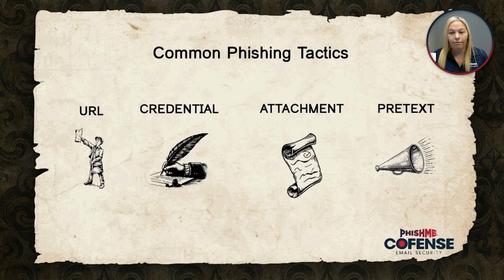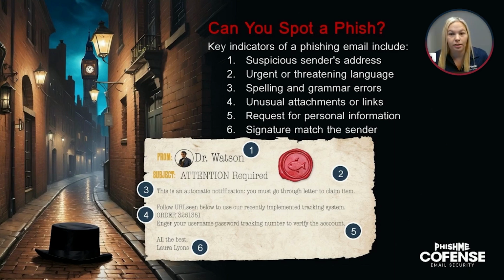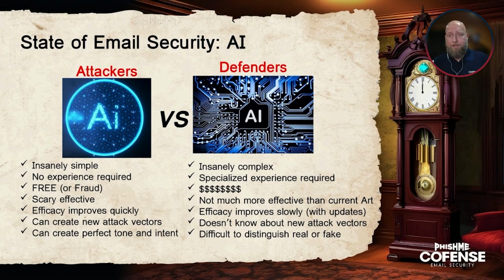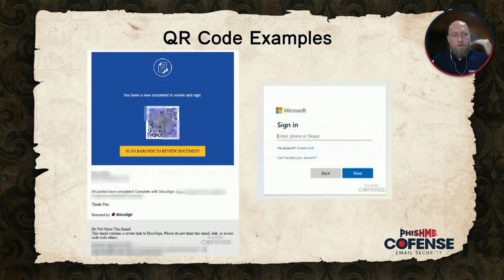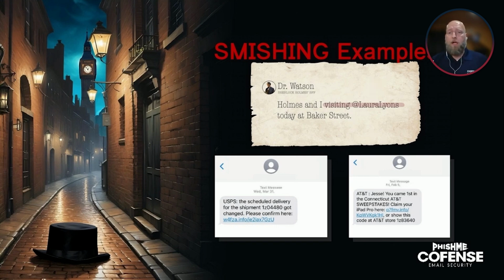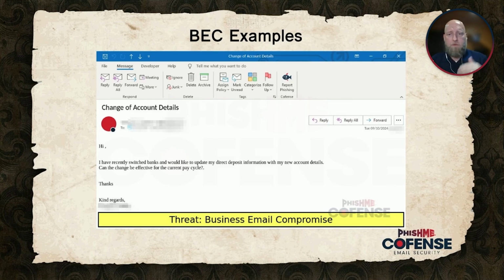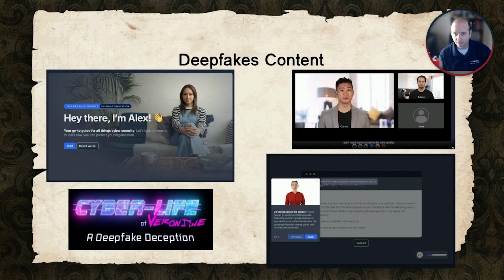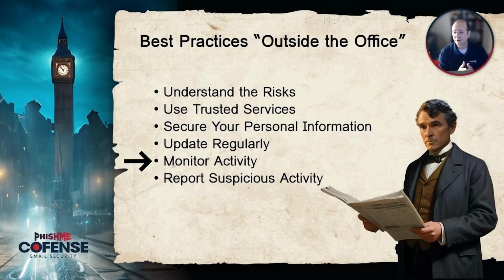Cybersecurity Awareness Month 2024 Webinar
Join Cofense for an on-demand Cybersecurity Awareness Month webinar on the threat responsible for over 90% of data breaches — phishing.

You'll walk away with actionable insights on empowering your employees as a frontline defense, implementing effective email security practices, and leveraging technology and community insights to enhance your organization's resilience against phishing attacks.